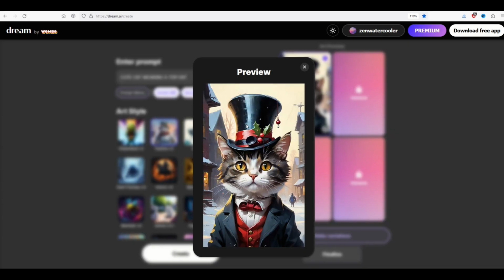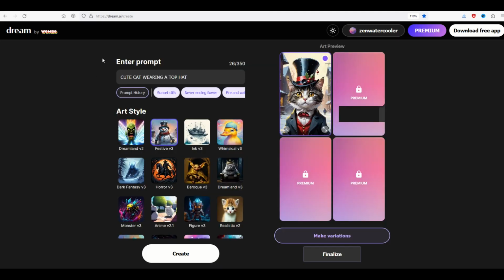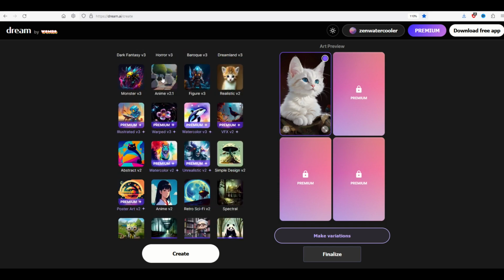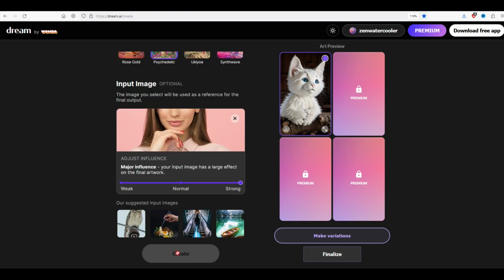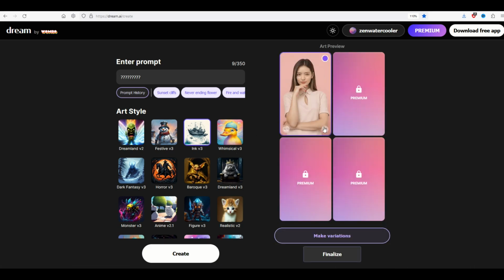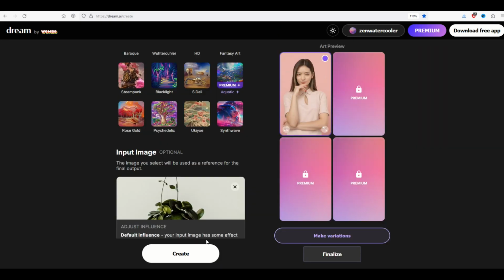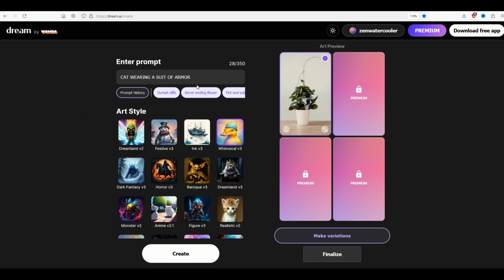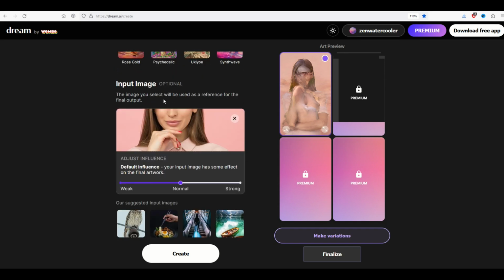DREAM BY WOMBO: Picture Modification Option (How It Works & Limitations)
DREAM BY WOMBO is a free online tool that allows you to create images using text. There is an additional feature that features a photograph or image, and you can modify that as well! Does the Dream by Wombo image feature work? In this video I cover how it works as well as some of the limitations. It's not perfect - but Dream by Wombo is free!

Dream by Wombo can be a useful tool for creating print-on-demand designs, digital graphics, book covers, social media posts and so much more!